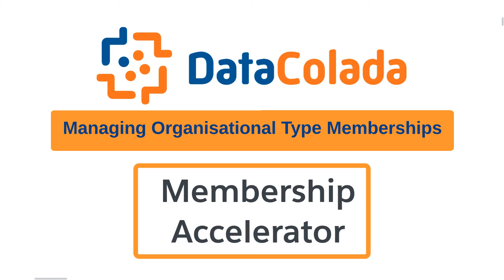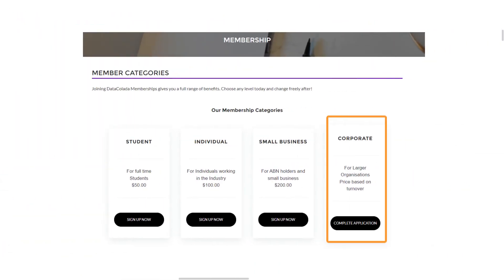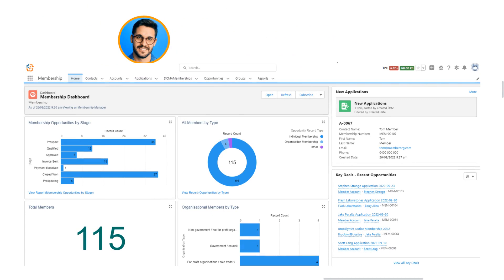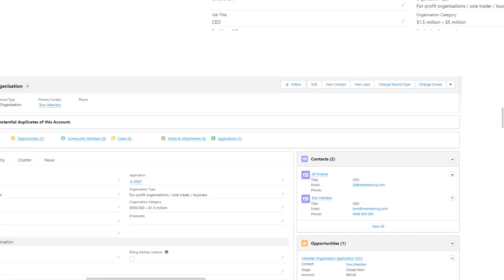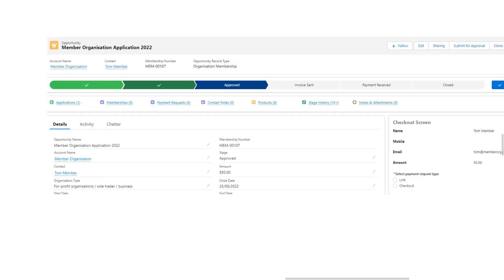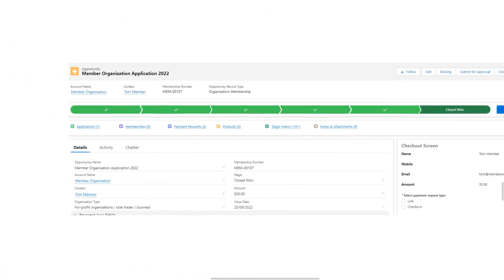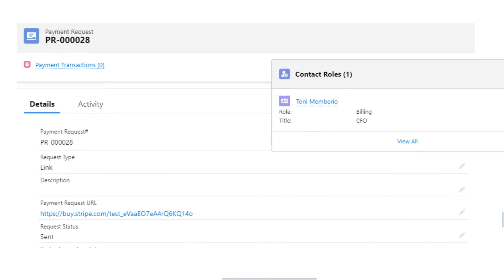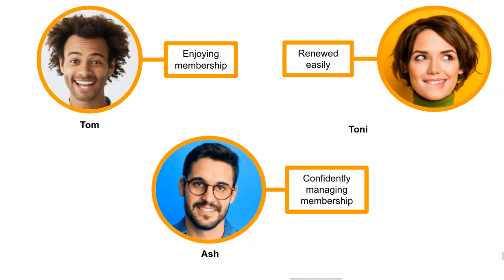Demo - Sign up Organisational Members - Membership Accelerator - Sept2022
This demo of the membership accelerator showcases new organisational type members sign up process and renewal of existing organisational members.